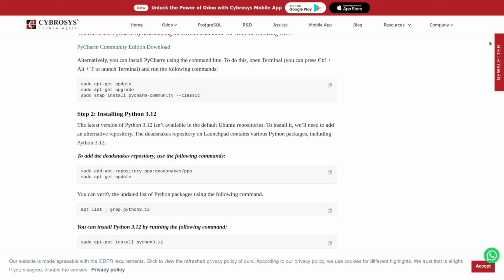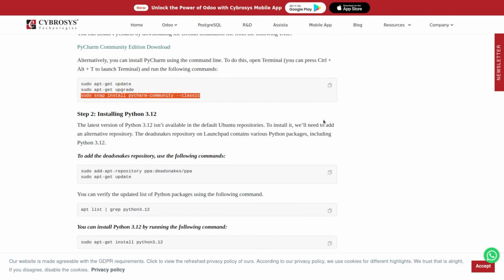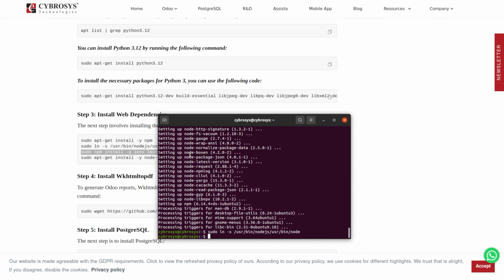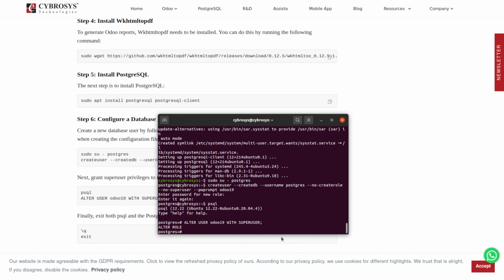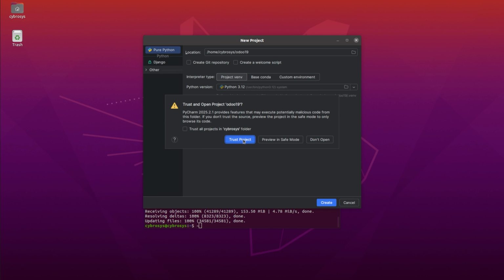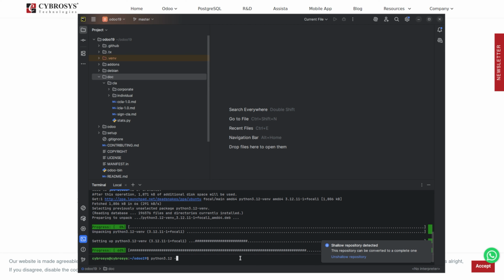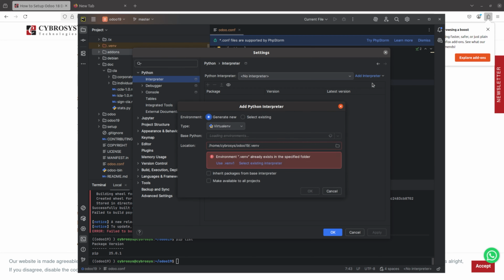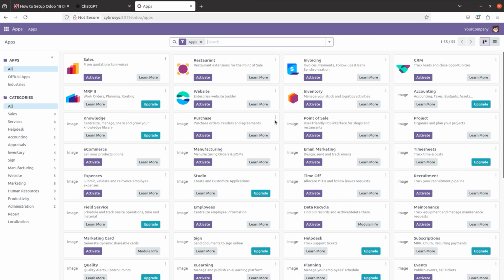How to Set Up Odoo 19 Development Environment Using PyCharm in Ubuntu | EP-5 | Odoo 19 Installation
🚀 In this step-by-step tutorial, I’ll show you how to set up an Odoo 19 development environment on Ubuntu using PyCharm IDE. Whether you’re a beginner or an experienced developer, this guide will help you configure everything you need to start building and customizing Odoo modules efficiently.

🔑 What you’ll learn in this video:

Installing required dependencies on Ubuntu

Setting up PostgreSQL for Odoo

Cloning and configuring Odoo 19 source code

Creating a virtual environment for Python

Configuring PyCharm for Odoo development

Running and testing Odoo locally

💡 By the end of this tutorial, you’ll have a fully functional Odoo 19 development environment ready to use for your projects.